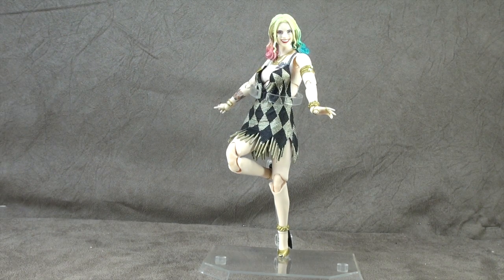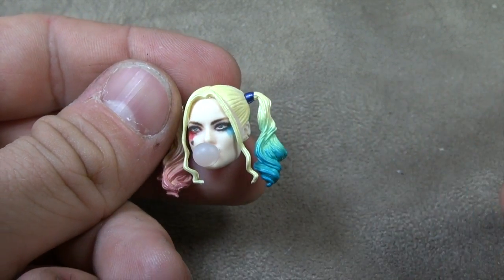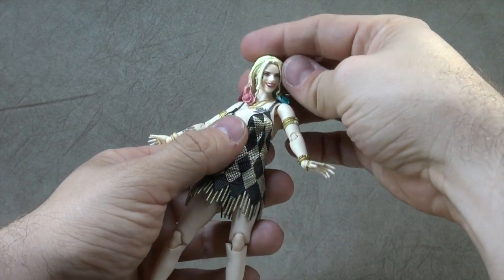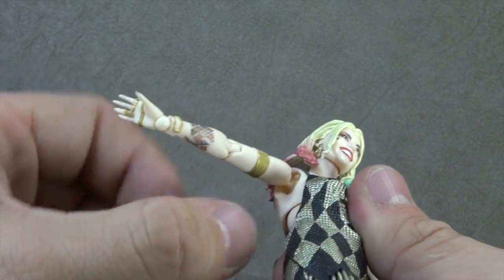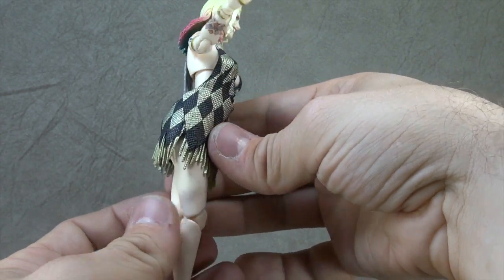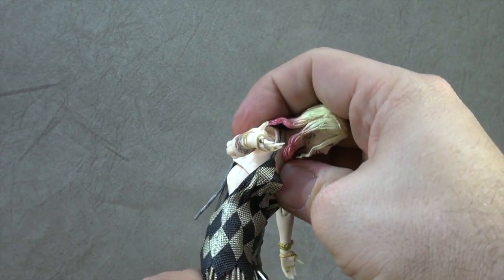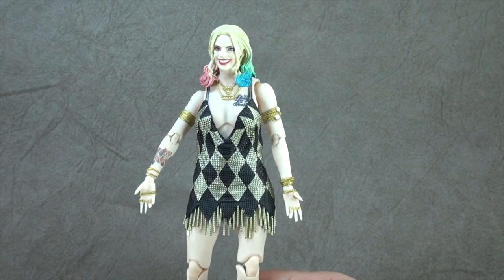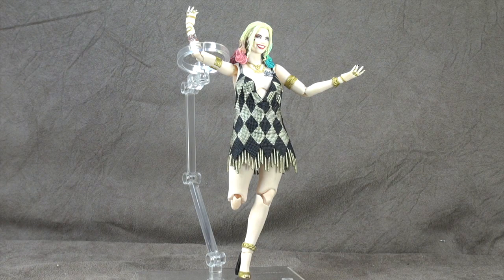Medicom Mafex Harley Qinn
This is a review of .  where we take a look at the figure, accessories, and talk about .

Thanks Again!!!